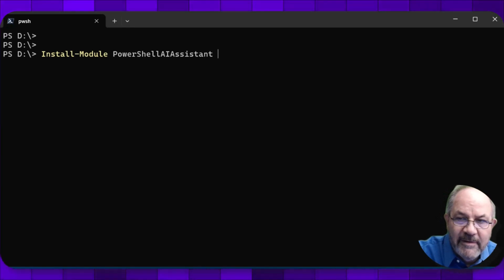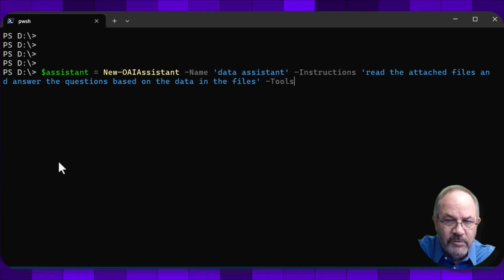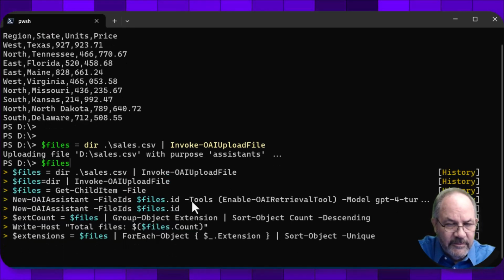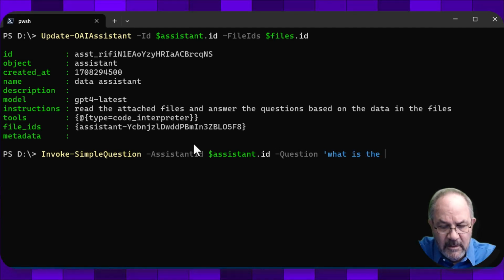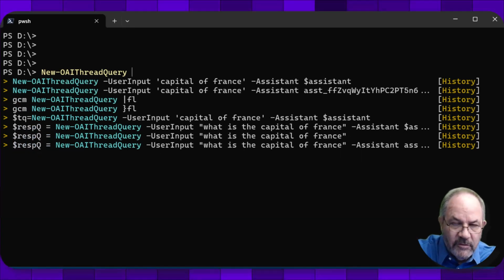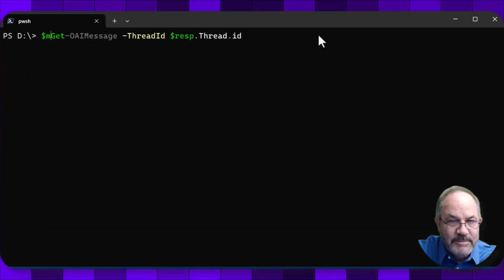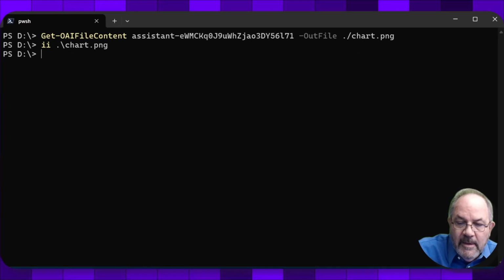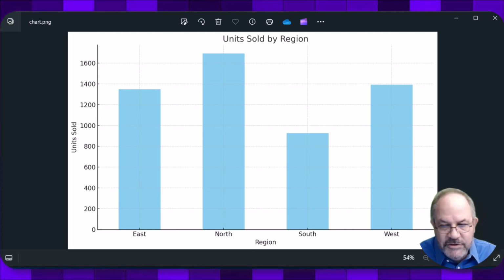Using Azure OpenAI Services to Chat with Your Data - Using PowerShell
👉🏻Showcases how to leverage Azure OpenAI Services within PowerShell to interact with data intelligently. Microsoft MVP Doug Finke, walks viewers through using the PowerShell AI Assistant module, creating an AI assistant, uploading data, and asking it questions.

👉🏻The tutorial demonstrates the assistant's ability to interpret and analyze CSV data, including calculating total units sold by region and generating a chart to visualize the data. This step-by-step guide emphasizes the power of combining Azure OpenAI Services with PowerShell for data analysis, offering insights into creating sophisticated data queries and visualizations through AI.